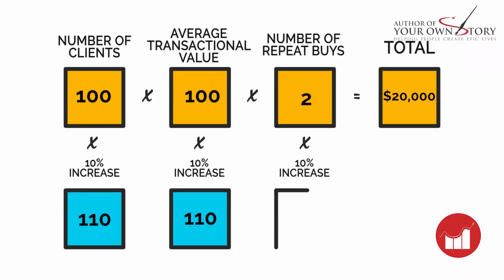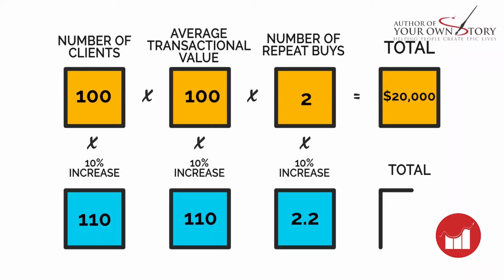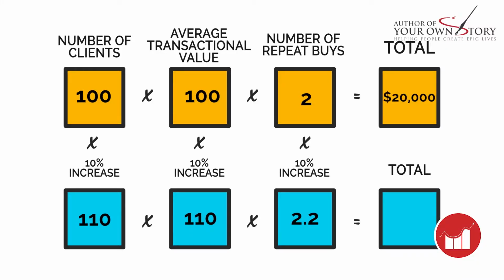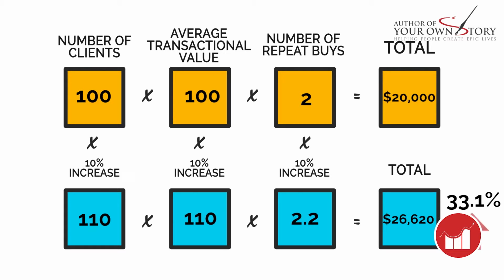[BUSINESS] 3 Ways to Grow Your Business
Are you looking to grow your business? It's simple. In this episode, Doug talks about the 3 ways you can grow your business. If you apply any (or all) of these 3 ways, you are guaranteed to increase your revenue and grow your business quickly by 10%, 20%, even 30%. You then can apply your methods into your 90-day game and continue to grow more and more every quarter.

This is the AYS Daily Growth Hacks where we provide you with growth hacks, insights, and inspiration to bring you closer to becoming the Author Of Your Own Story.

For more tips and tricks on becoming the Author Of Your Own Story you can